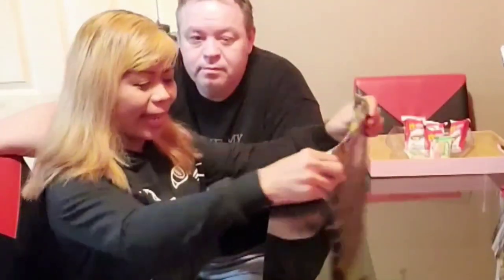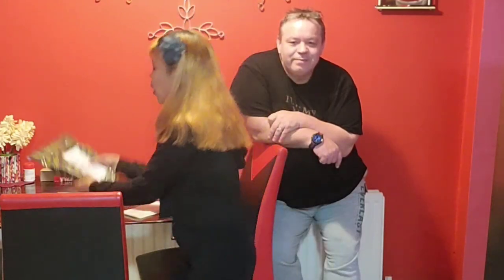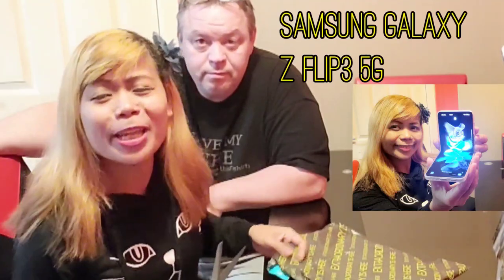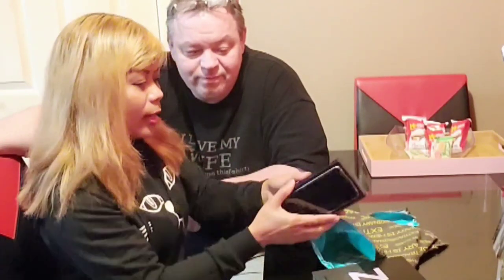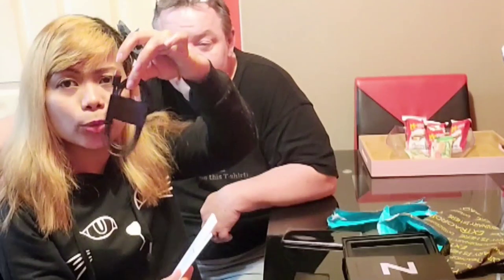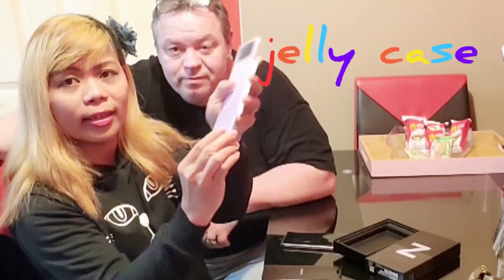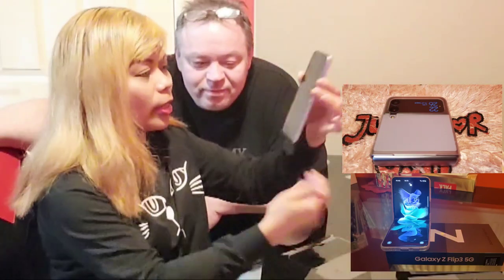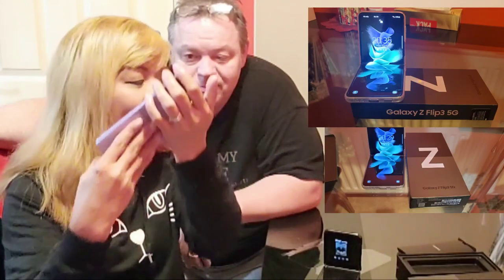SAMSUNG GALAXY Z FLIP3 5G AMAZING UNBOXING FOR MY BUNNYKO NEW PHONE AND REVIEW SHES EXCITED🤩☺😍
Hello guys pls watch this vlog new phone unboxing and review my bunnyko filipina wife new phone Samsung galaxy z flip3 5g is beautiful and amazing phone compare she have before samsung galaxy z flip pls watch guys hope you like it and dont forget to hit Like and Subscribe our channel and press the notification bell .Thank you and God Bless Mabuhay